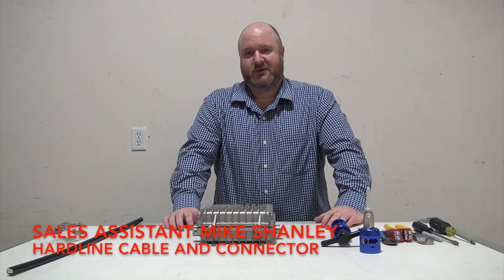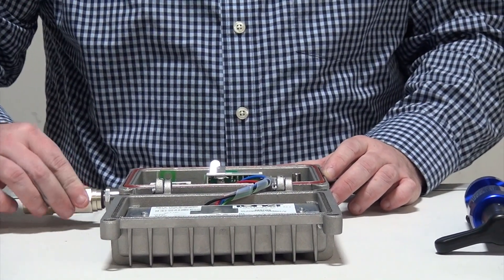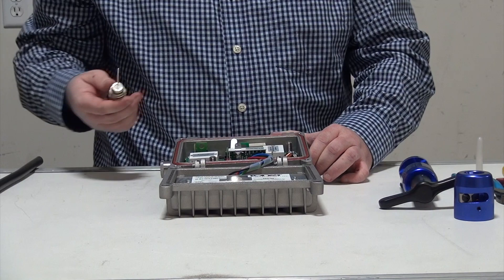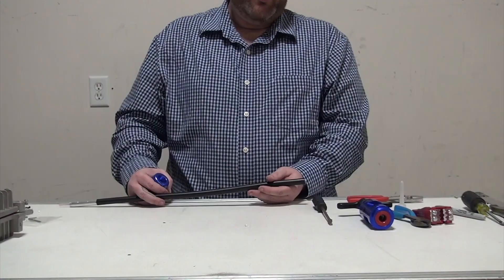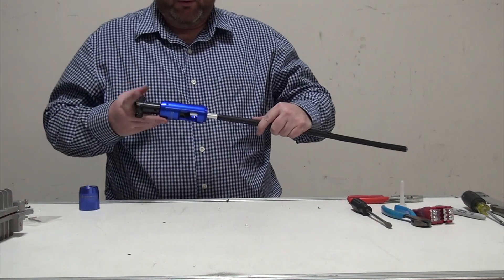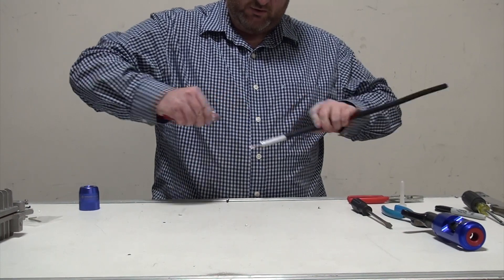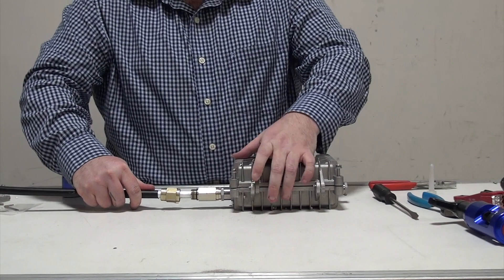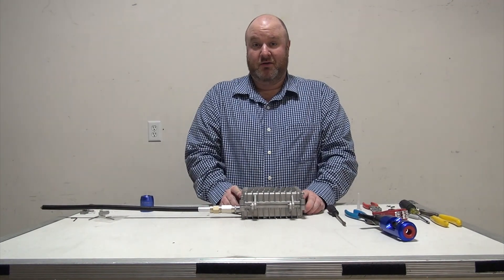Hardline Cable Connector Installation, How to Install a hardline Connector, Toner Cable Equipment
Sales Assistant Mike Stanley shows how to properly install a T2 hardline 1/2" pin type connector. This connector is installed onto a piece of hardline cable and inserted into a Toner TIBA line extender.